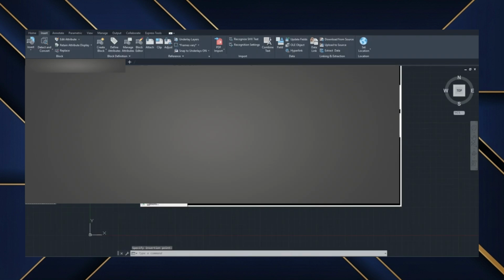Quick Way to Import Images in AutoCAD Without Losing References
Learn the most effective method to import and embed images in AutoCAD to prevent broken external reference (XREF) links. This tutorial demonstrates how to use the OLE object method and path management to ensure your images stay attached to your DWG file, even when shared or moved to a different folder. Perfect for architects and engineers who need reliable image placement in their technical drawings.